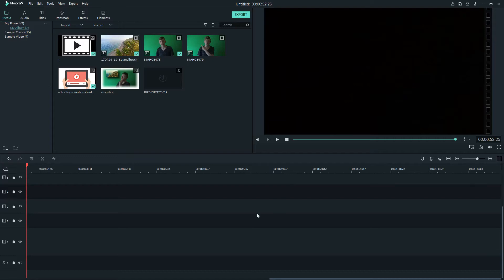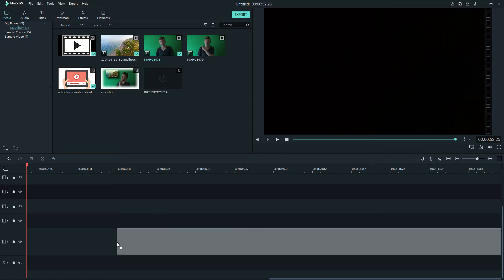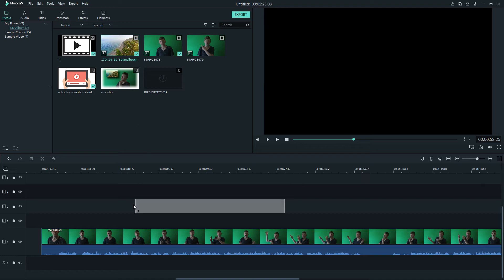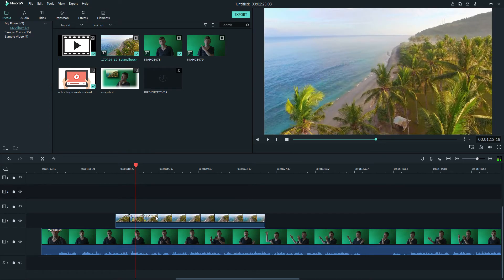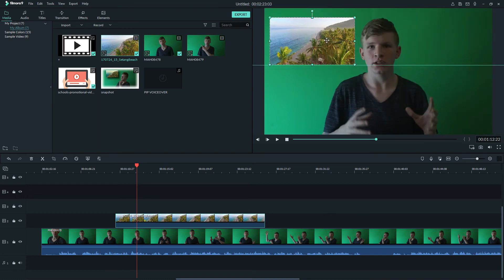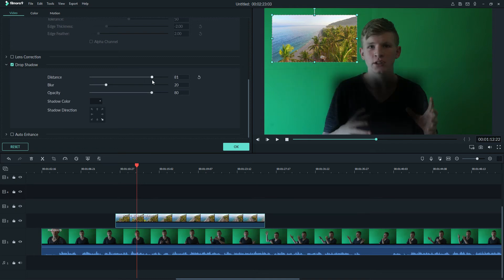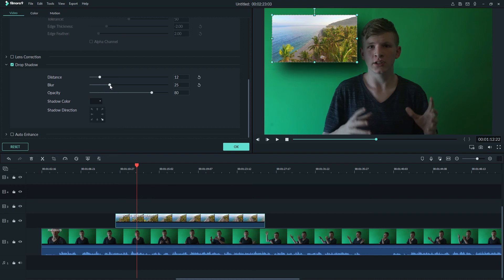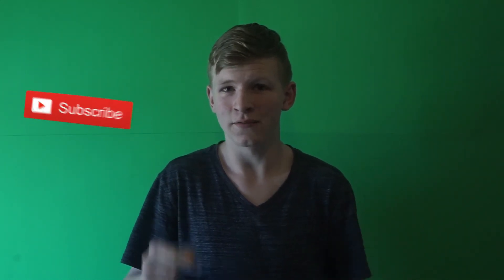How To Make A PIP in Wondershare Filmora 9